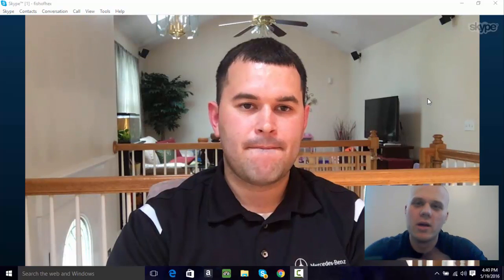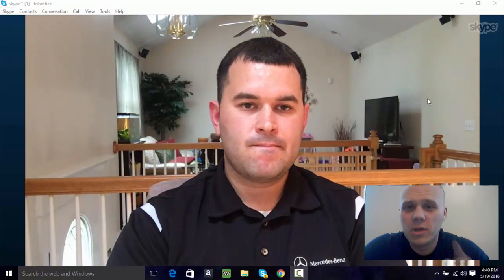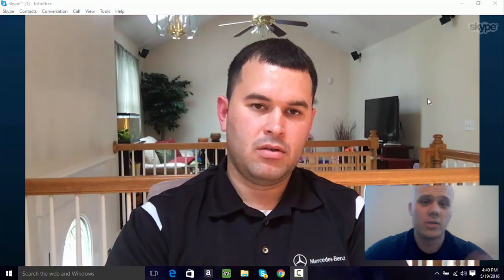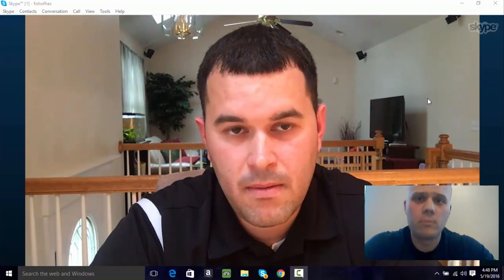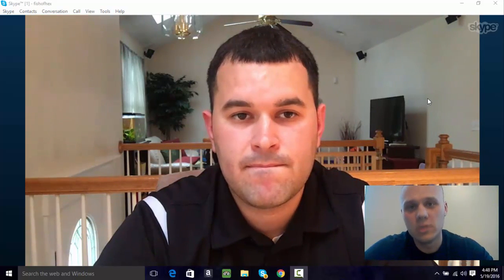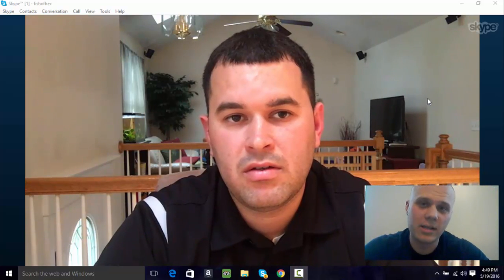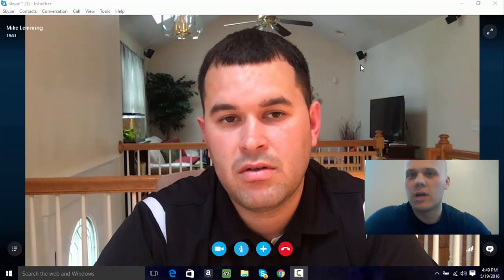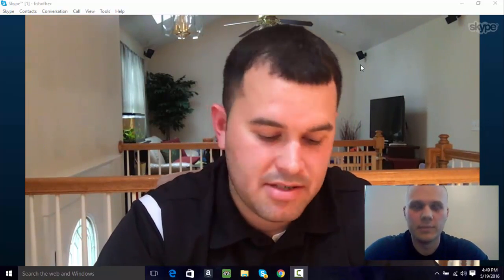Subscriber Q&A Equipment Mike Lemming | Beginner Guide To Saltwater Aquariums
In this video I wanted to try something new. So I teamed up with Mike Lemming as he is new to the saltwater aquarium world and took some time to answer some of his questions on skype. This is my first video trying this out let me know what you think. In the future we plan on doing other topics along with trying other video programs.